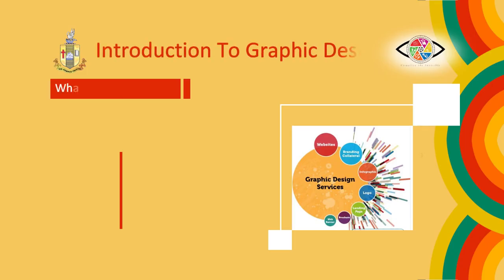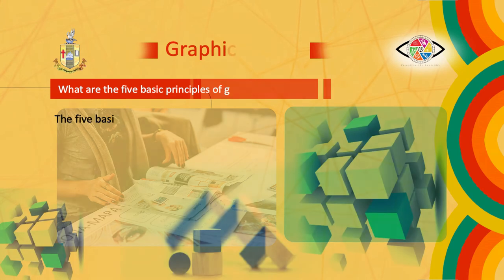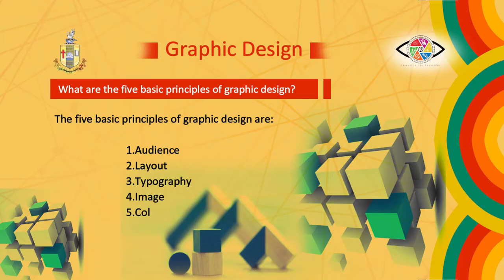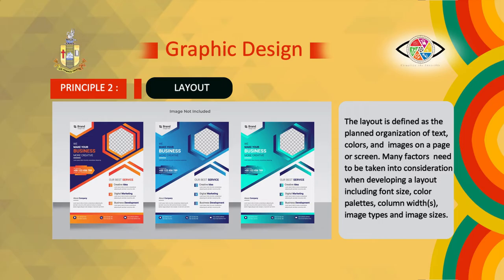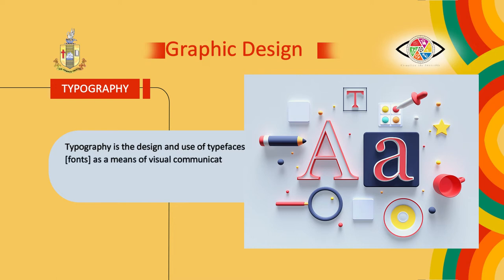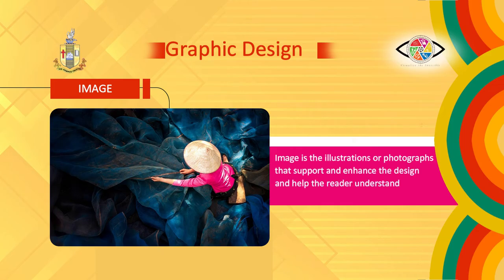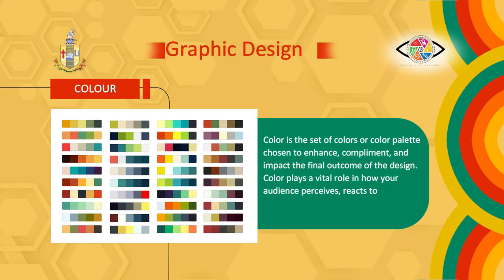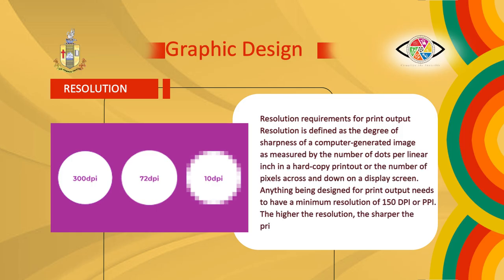GRAPHIC DESIGNING | Mrs.N.S.S.Santhiya | Visual Communication